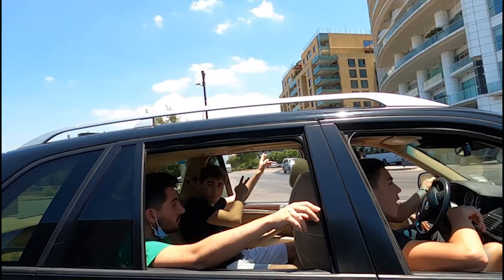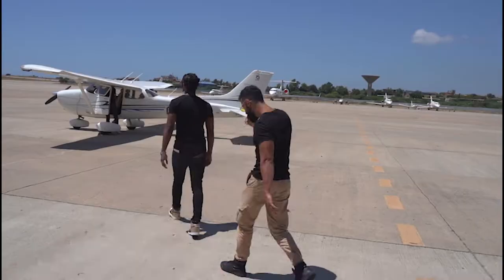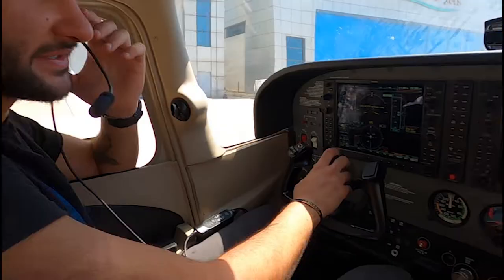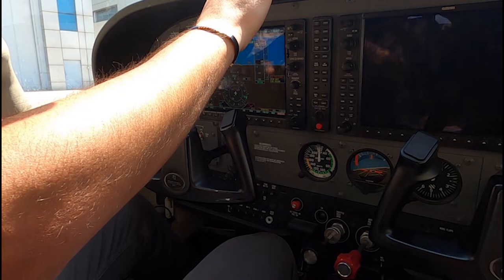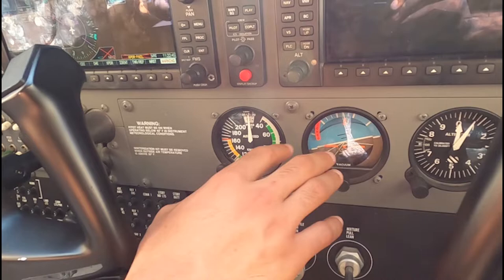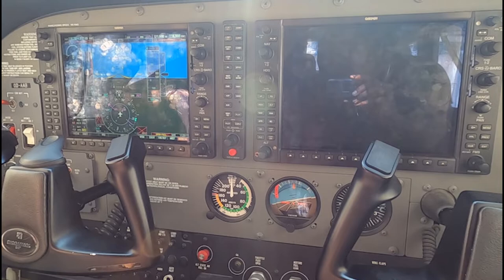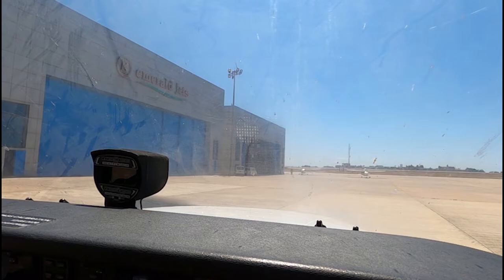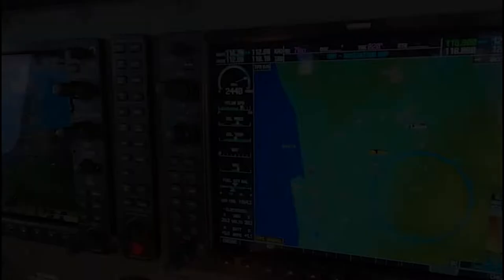Captain GEORGE CHIRICKDJIAN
Pilot GEO and his adventures